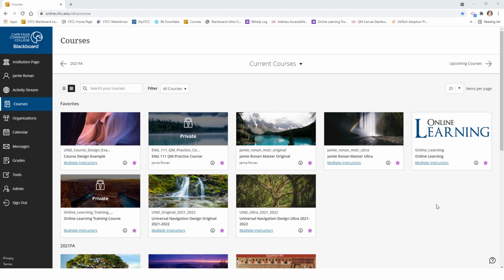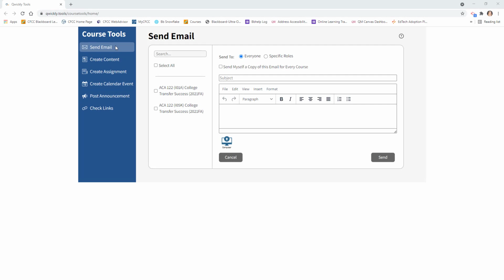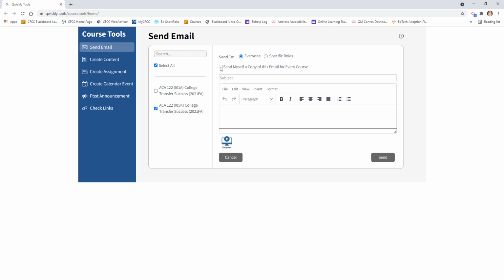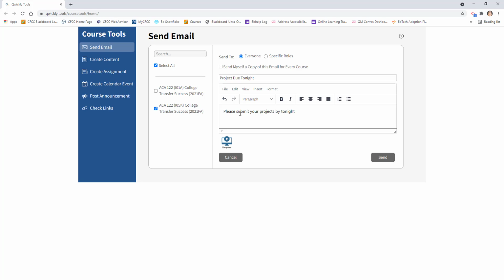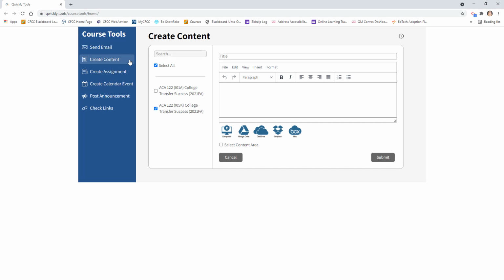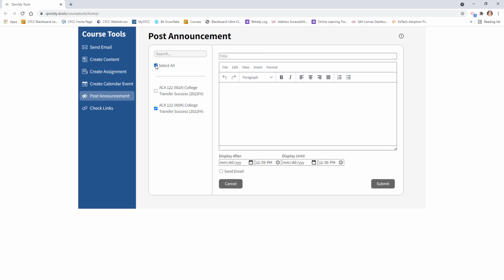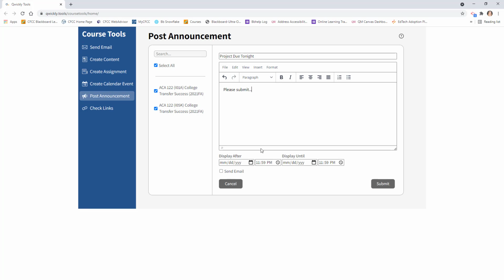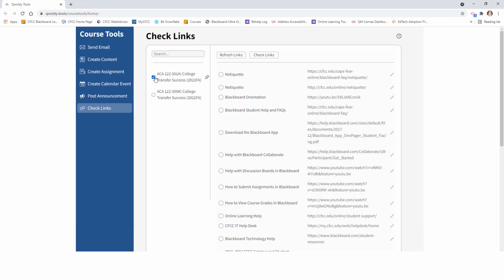How to Use Qwickly in Blackboard Original and Ultra Courses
A brief video tutorial on how to access and use Qwickly in Blackboard. Both your Original and Ultra courses will appear on your course list in Qwickly!